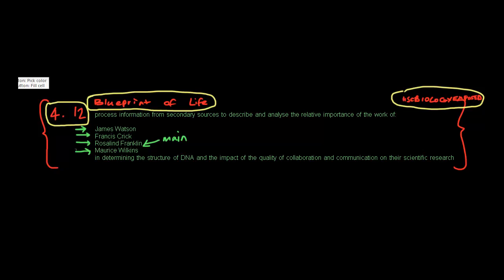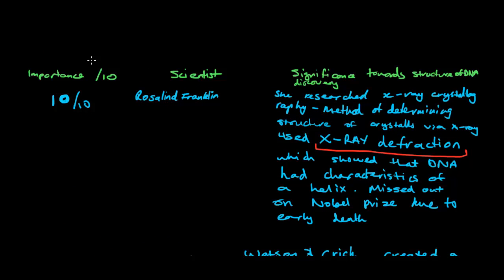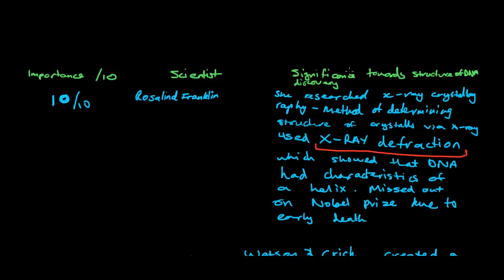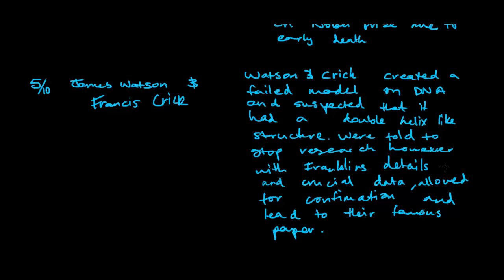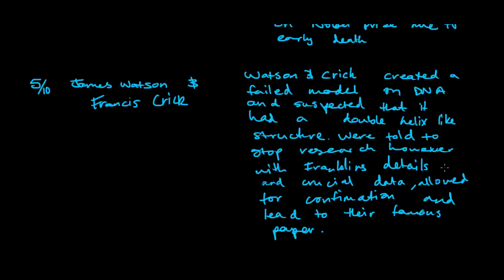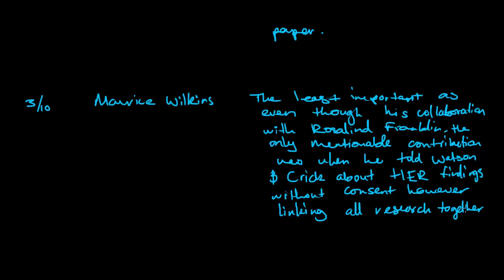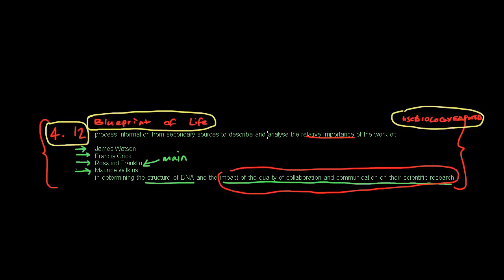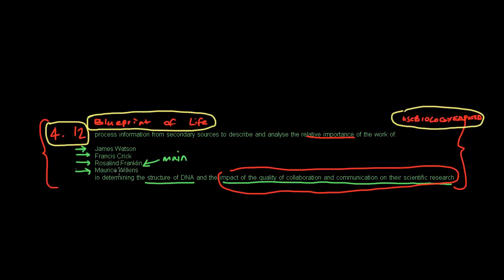4.12 Discovery of the strucure of DNA:James Watson, Francis Crick, Rosalind Franklin,Wilkinson